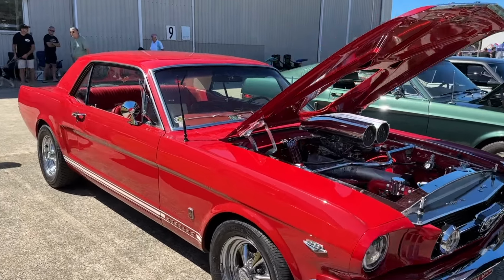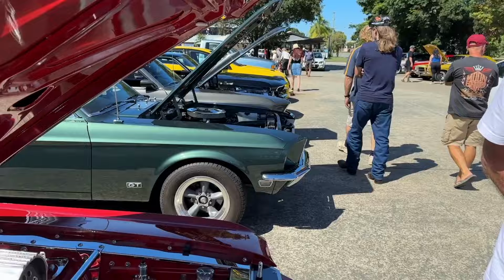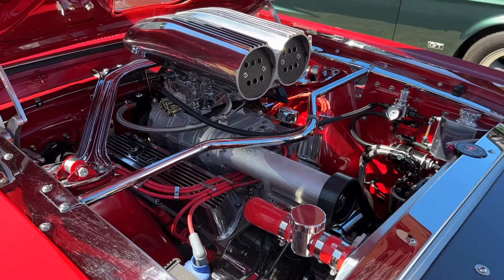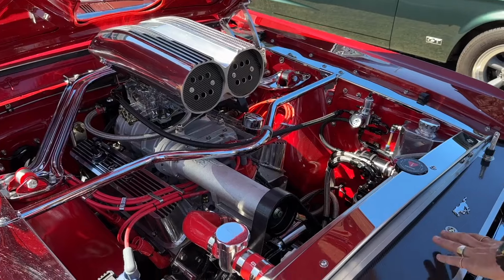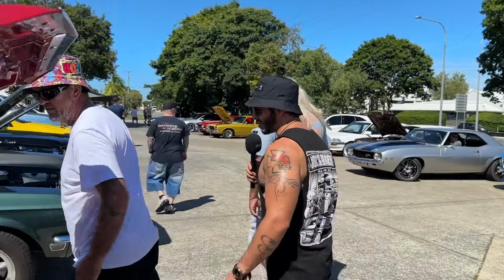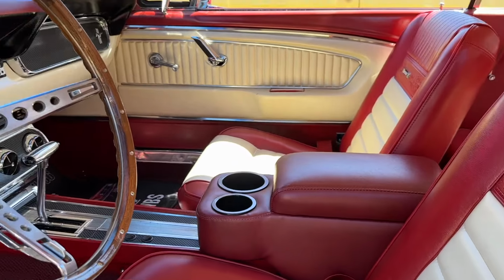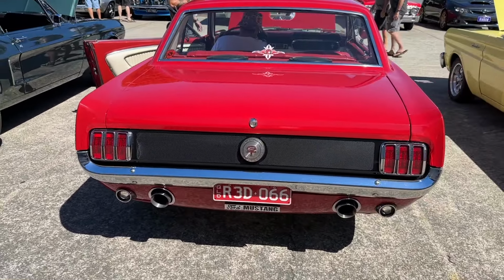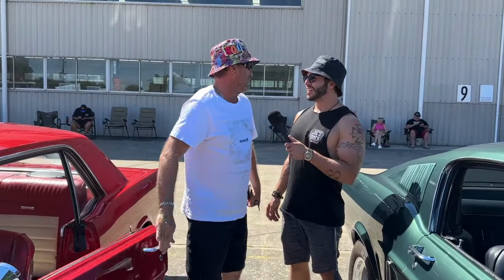Niegel's Blown 66 mustang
This Classic American muscle car has kept its nostalgic look but has some cool & modern touches that really sets it apart.